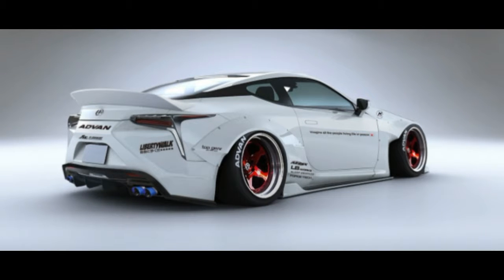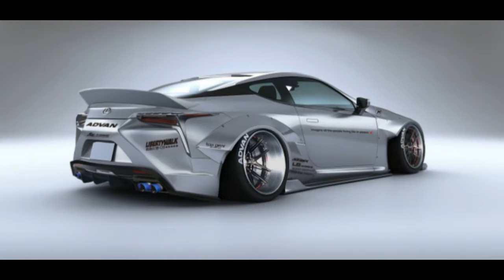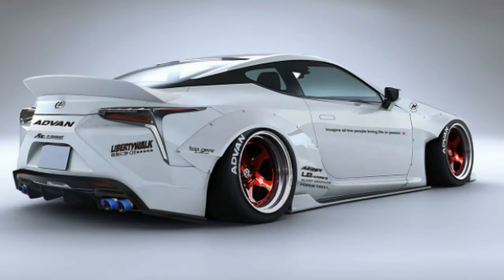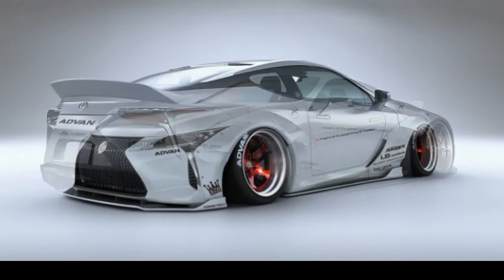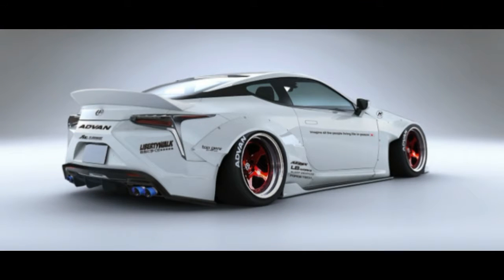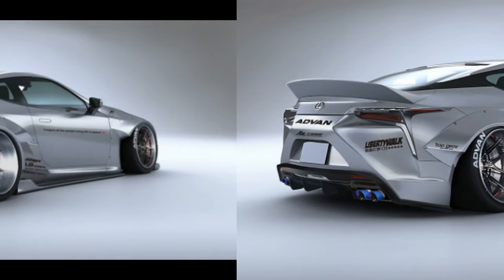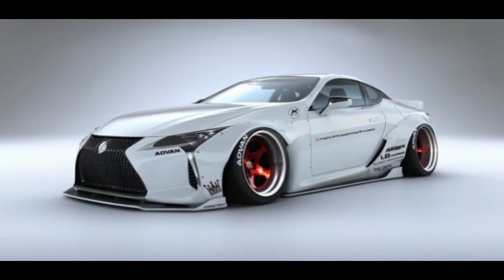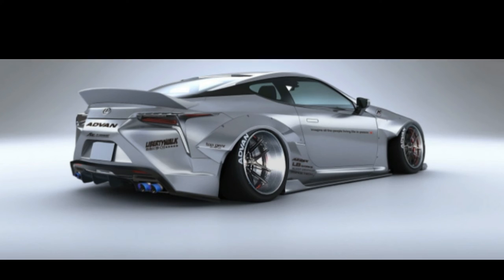STUNNING! 2018 LEXUS LC 500 HYBRID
And we thought the 2018 Lexus LC 500 looked pretty wild in stock form. Liberty Walk offers not just one, but two wide body kits for the cool coupe.

A new LC 500 will set you back at least $92,995, in case you need a donor car. The Japanese tuner’s first body kit for the car includes front, side, and rear diffusers, a big ducktail rear spoiler, and super wide fenders bolted on with visible rivets. Très JDM.